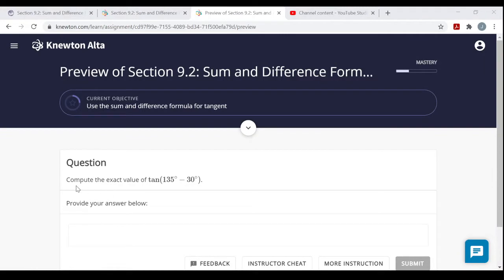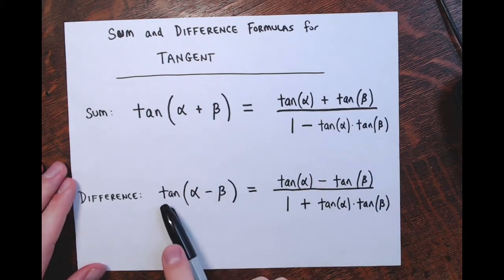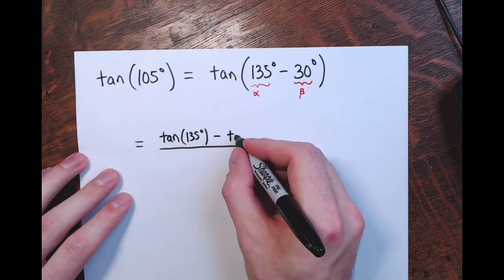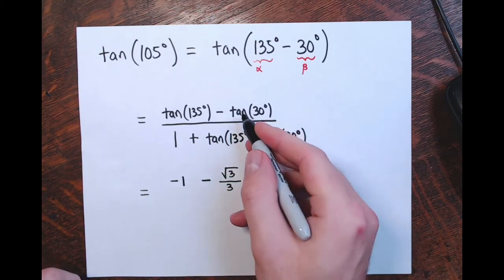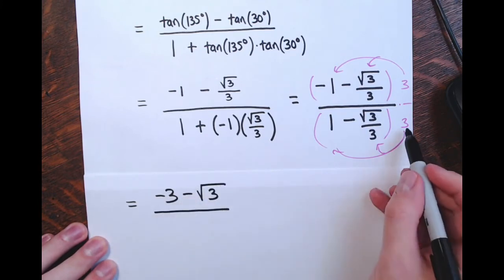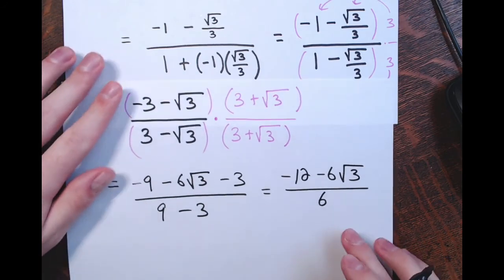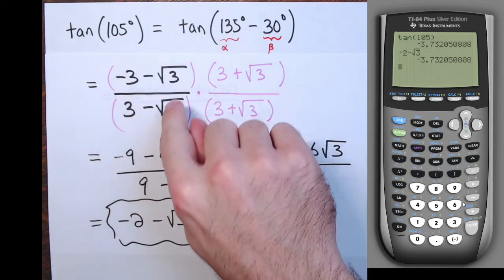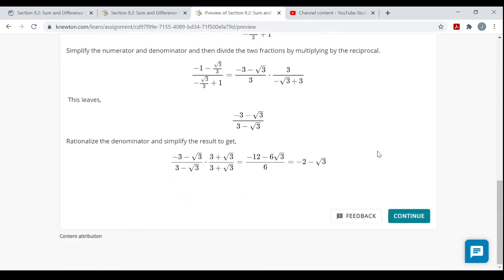Use the sum and difference formula for tangent #2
This is the second video on Objective: Use the sum and difference formula for tangent